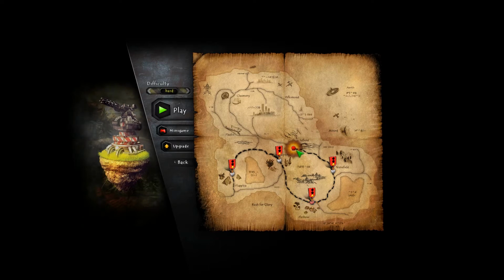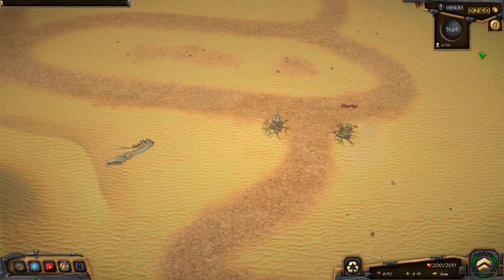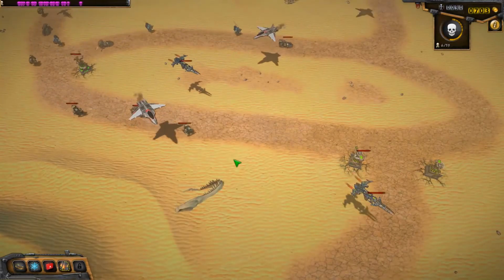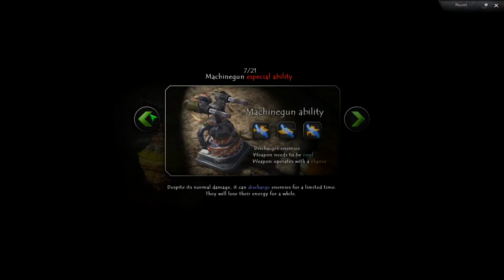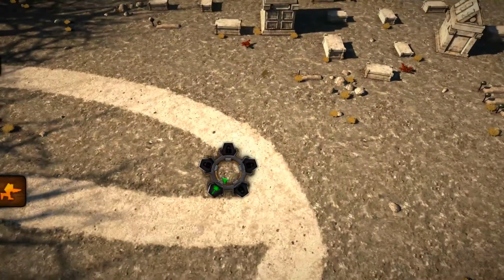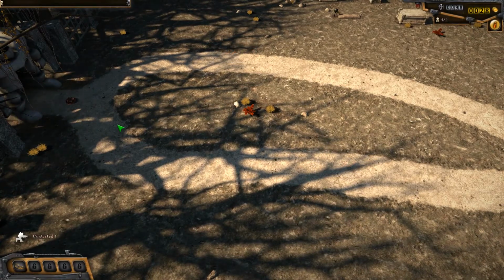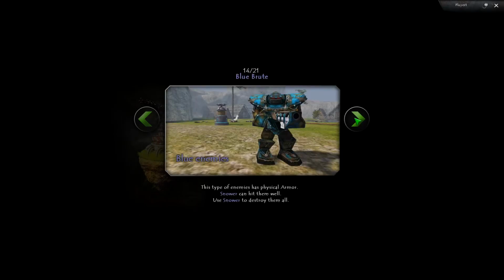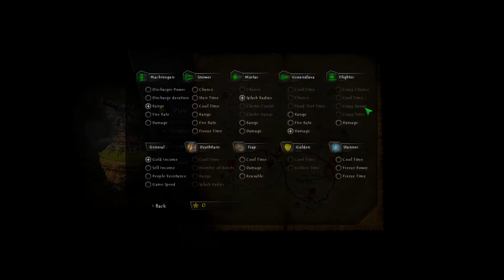Heads Up: Rush for Glory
Glory might be a bit strong of a word.